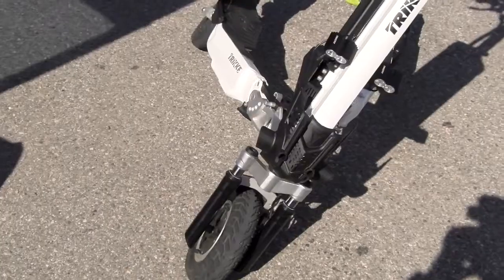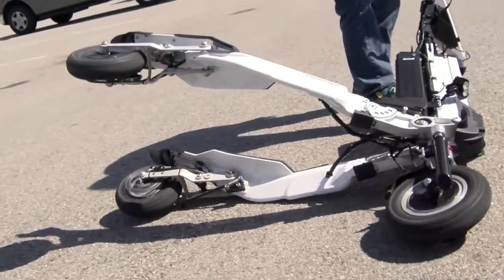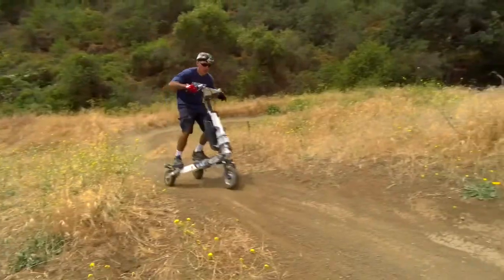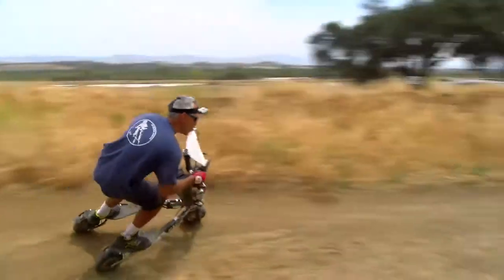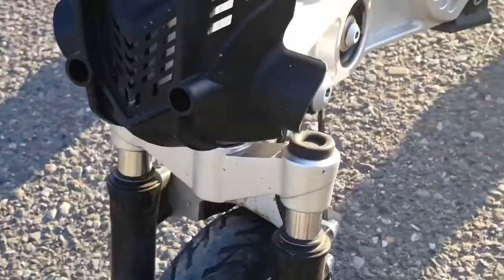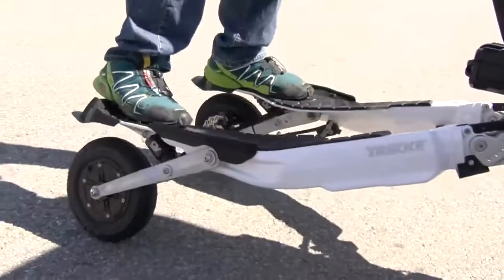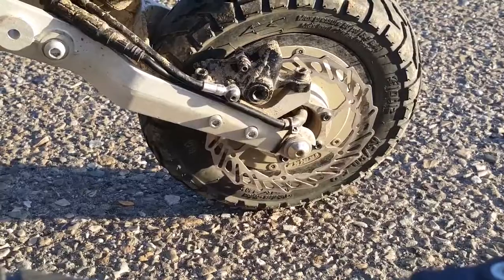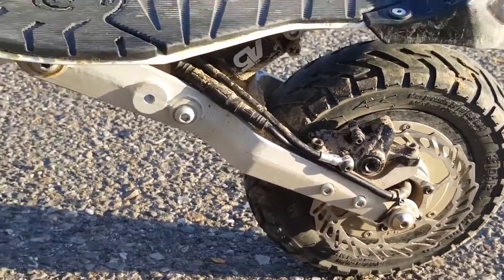3x3 Trikke, konstrukcja, właściwości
Przyszłość jest już teraz. Jak wygląda nowy model Trikke w wersji napędzanej wszystkie koła 3x3